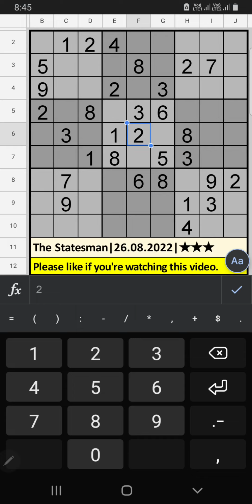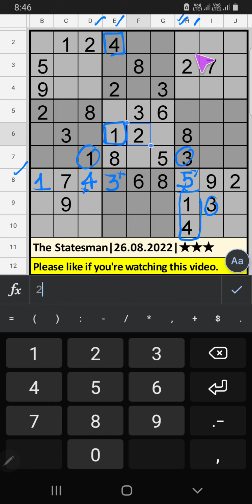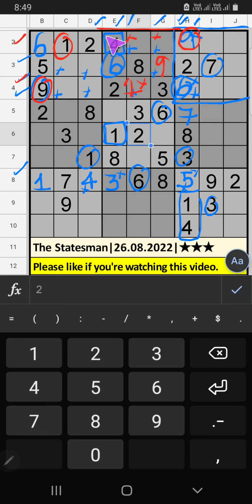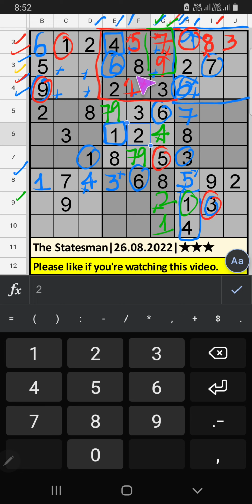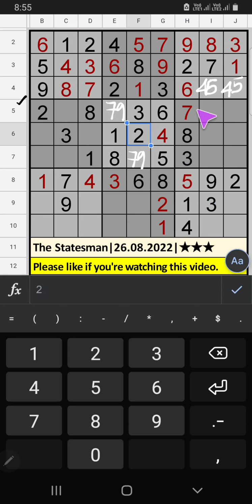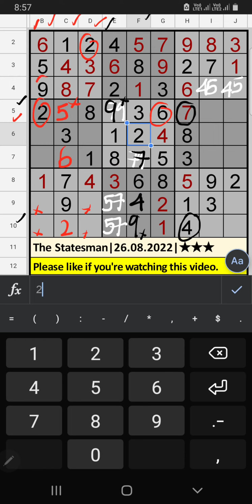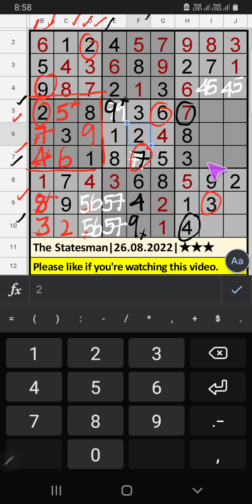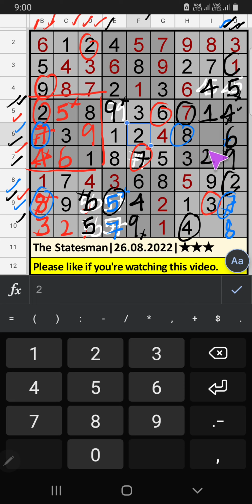How to Solve The Statesman Newspaper | Conceptis Sudoku 3 Star | Step by Step Solution | 26.08.2022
Today The Statesman Newspaper Conceptis ​​​Sudoku​​​ 3 Star Step by Step Solution for August 26, 2022 | Difficulty Level ★★★